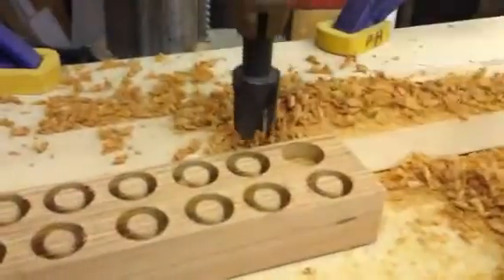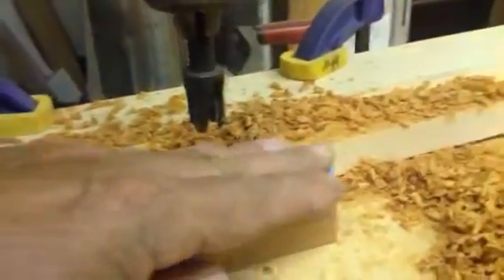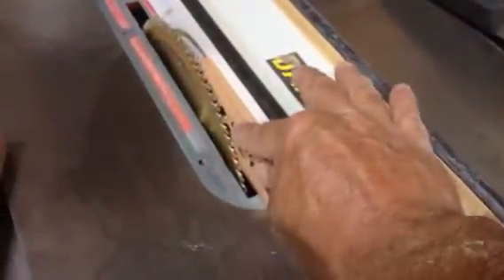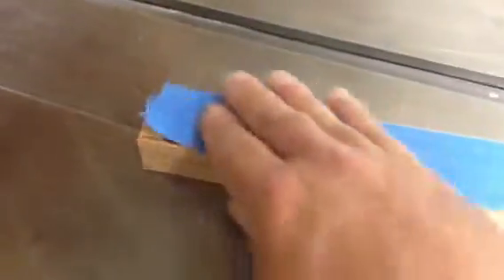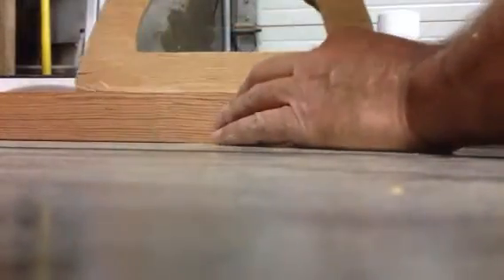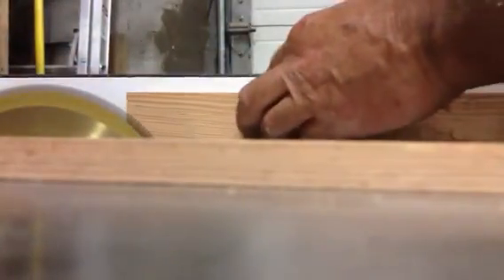Cutting plugs...on the table saw..